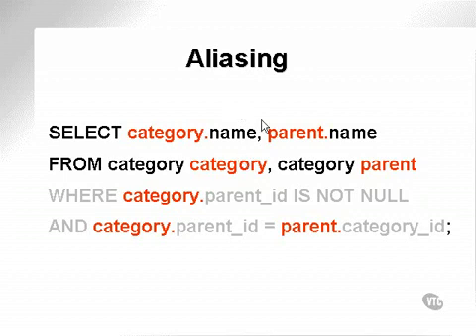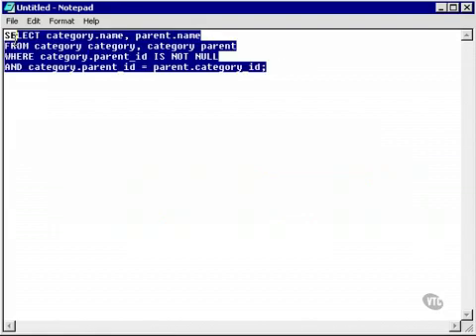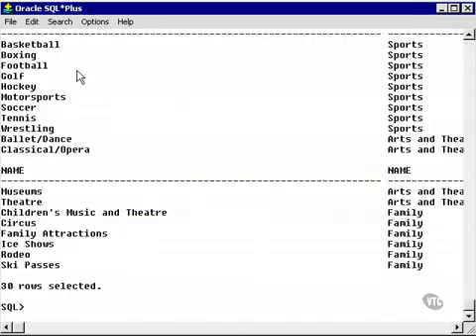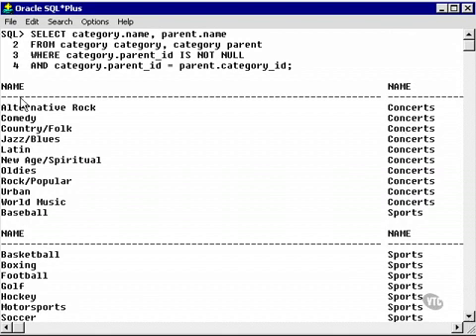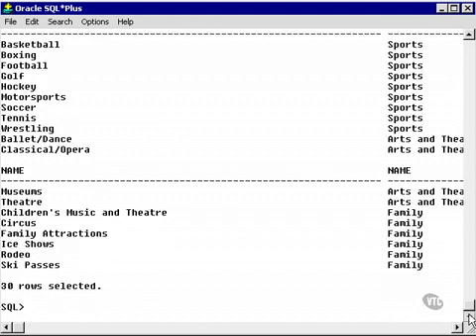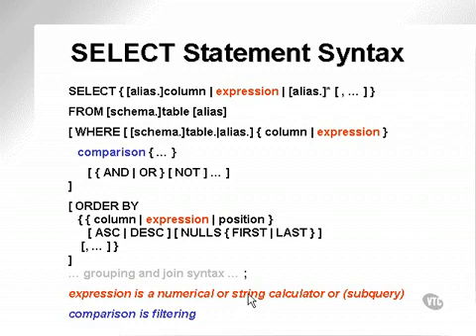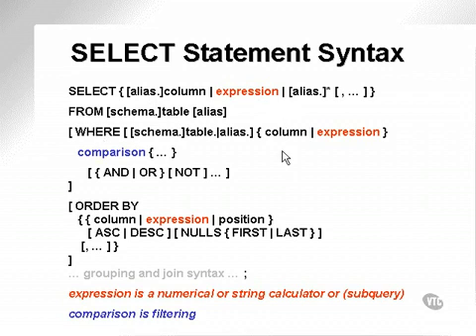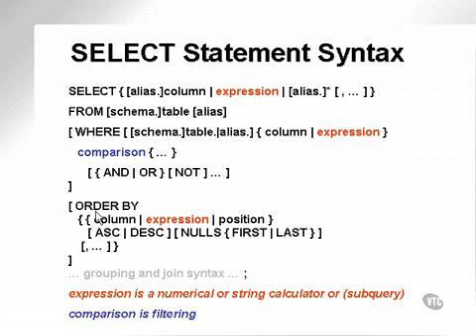learning oracle application developer 60 ‏ YouTube